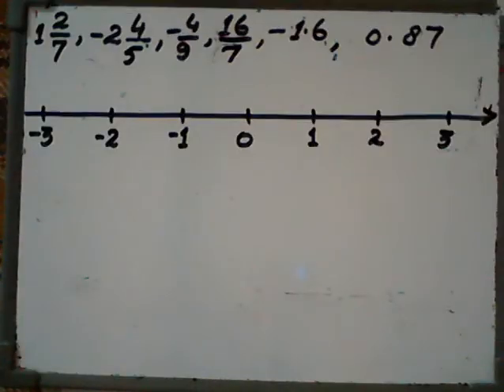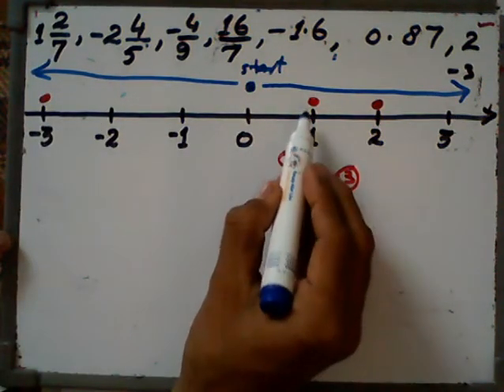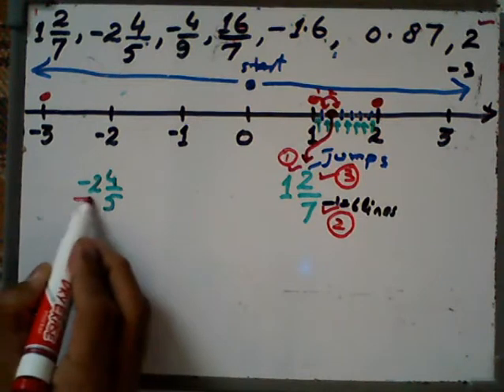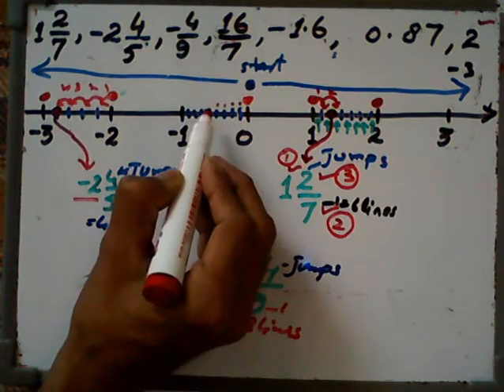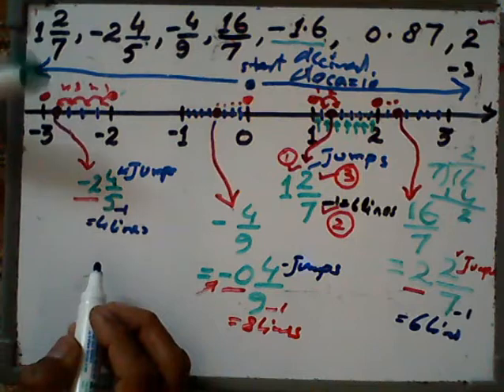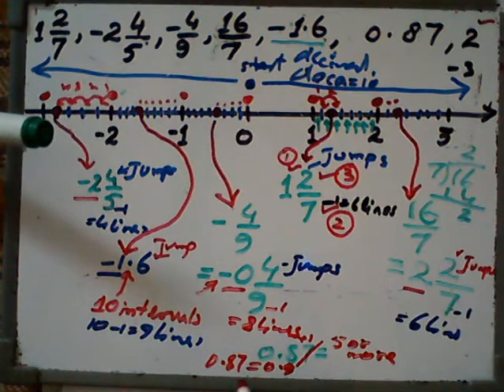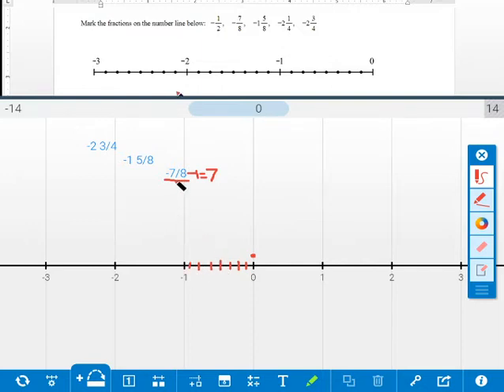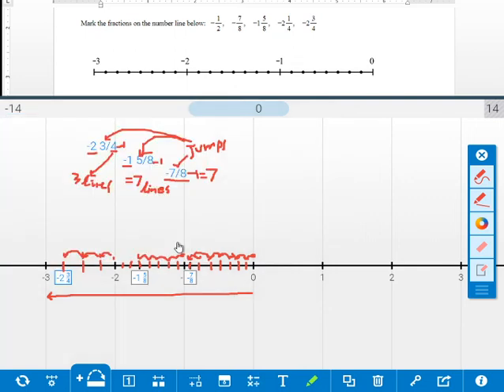Awan Khalid Mehmood Live Stream